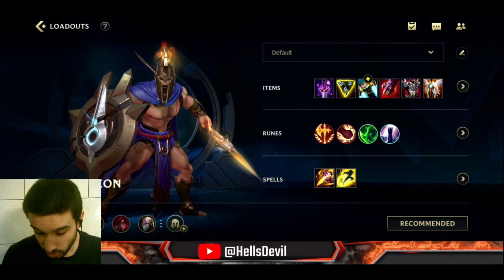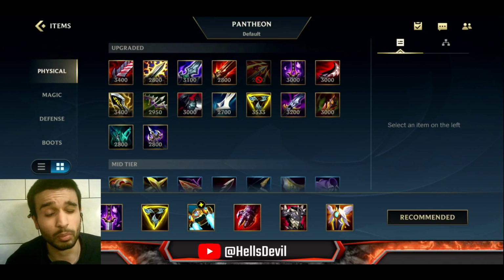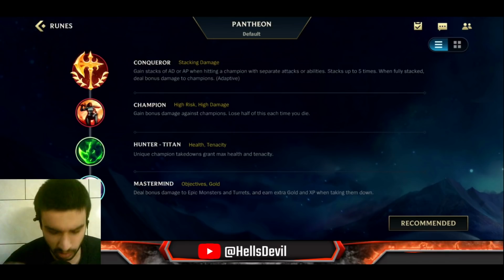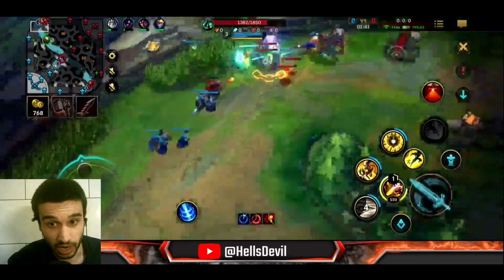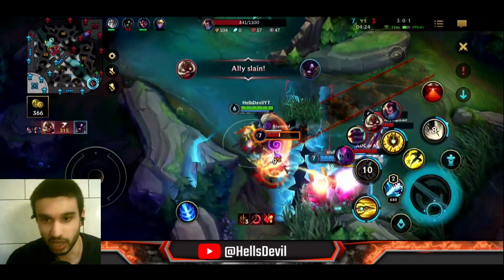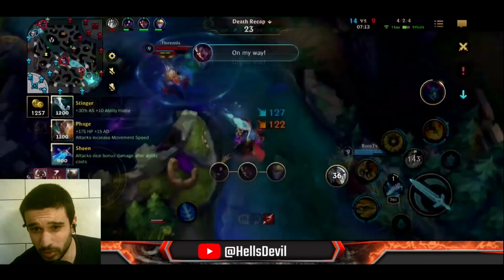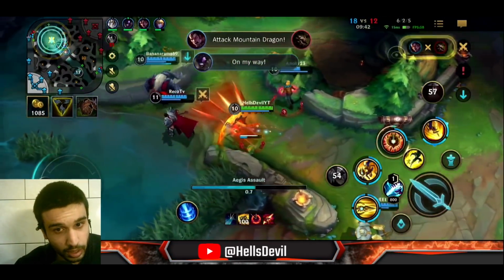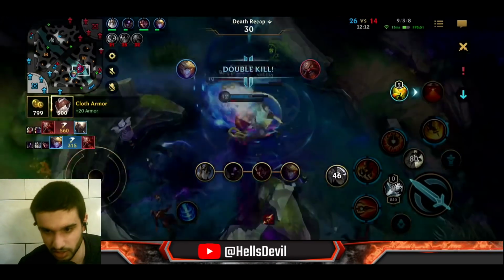WILD RIFT | PANTHEON IS S+ TIER IF YOU DO THIS! | Jungle Pantheon Gameplay | Guide & Build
Wild Rift Pantheon Jungle Gameplay

Intro: 0:00
Build and Runes: 0:52
Pantheon Gameplay: 6:47

League Of Legends Wild Rift Pantheon Gameplay
Pantheon Wild Rift Gameplay and Guide